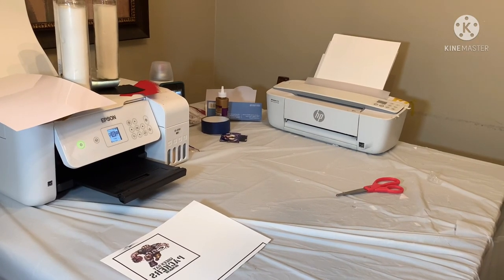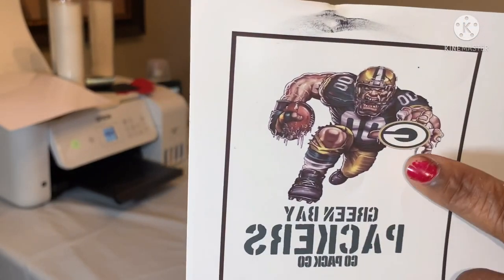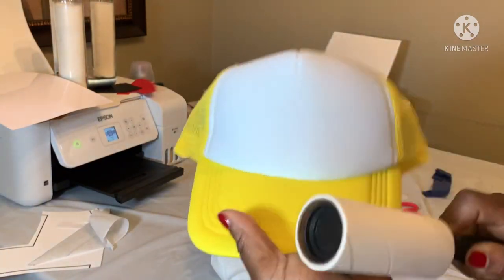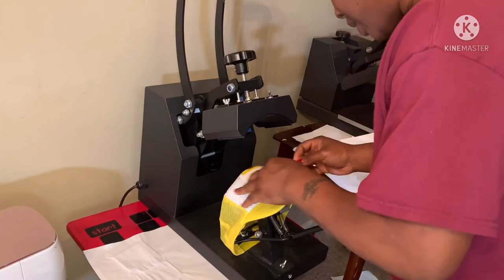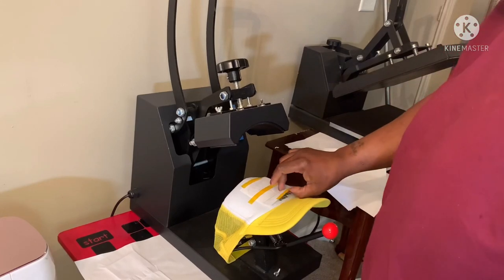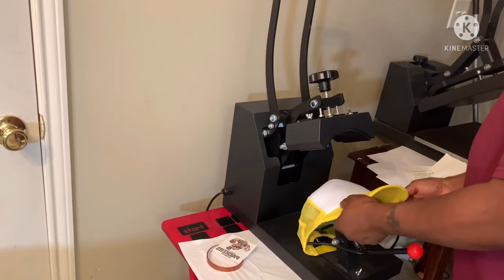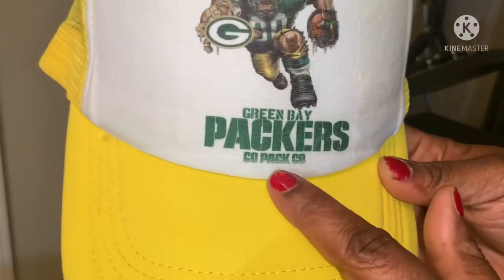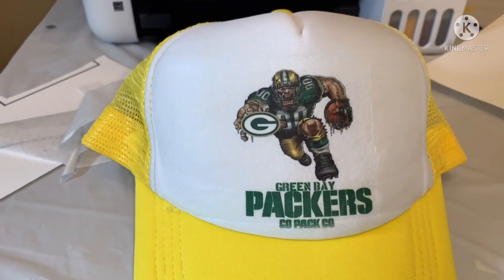Sublimation hat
greenbaypackers # truckerhat